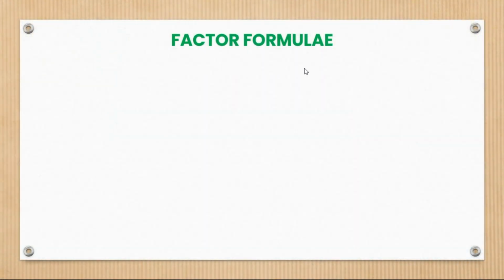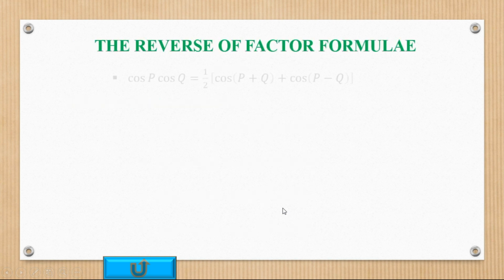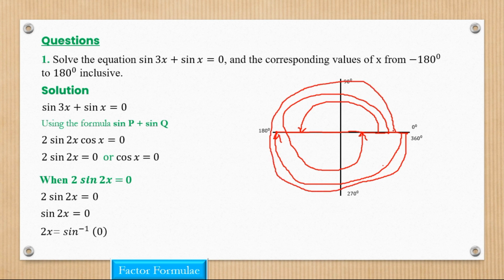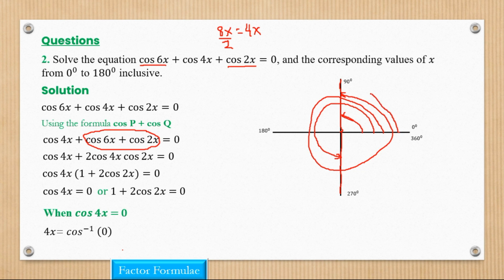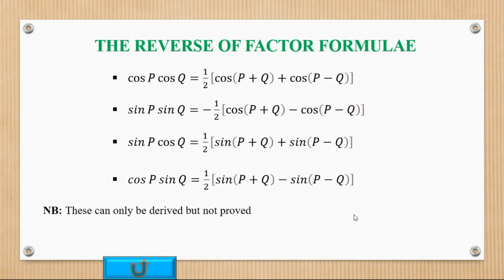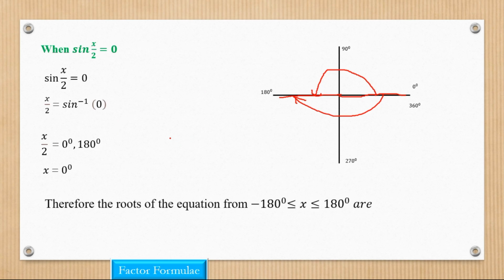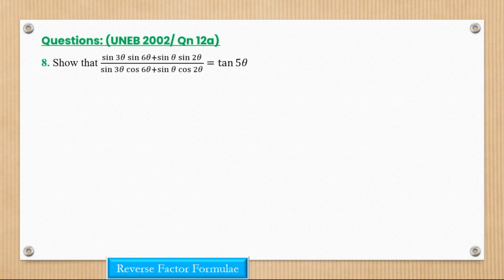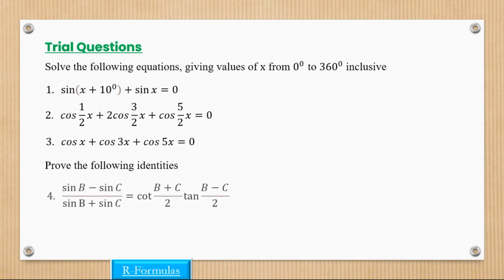006 - FACTOR FORMULAE | A LEVEL PURE MATHEMATICS | FOR SENIOR FIVE AND SENIOR SIX (UNEB)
In this video, I take you through an introduction to the topic of Factor Formulae in Trigonometry.
You will be able to learn how use factor formulae and reverse factor formulae to solve equations in trigonometry and also to prove and derive unique identities in trigonometry.